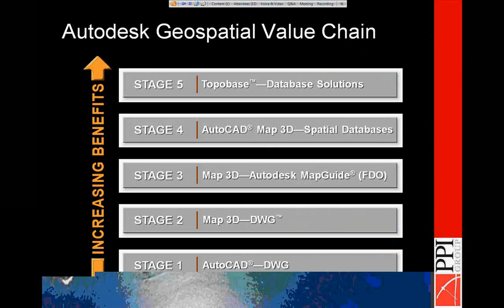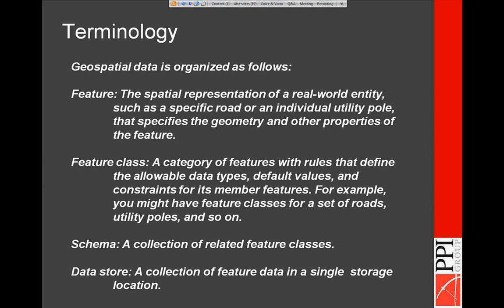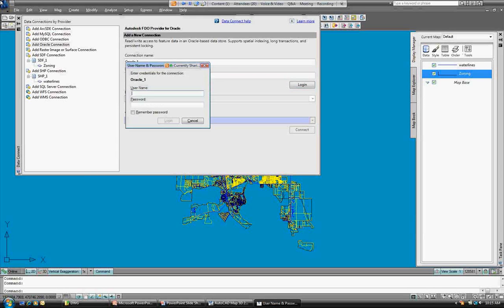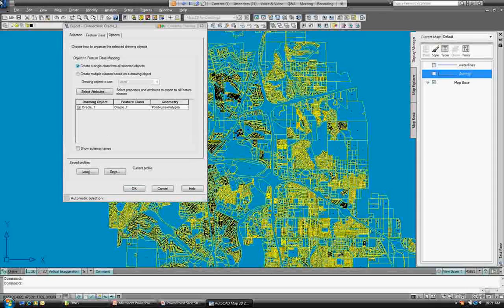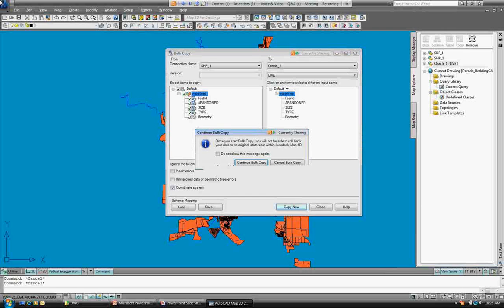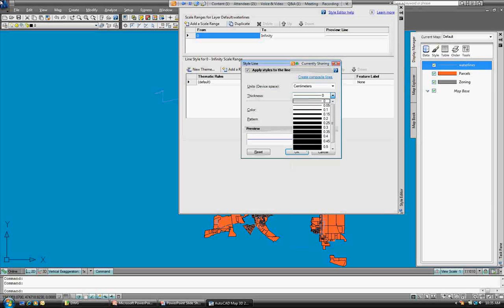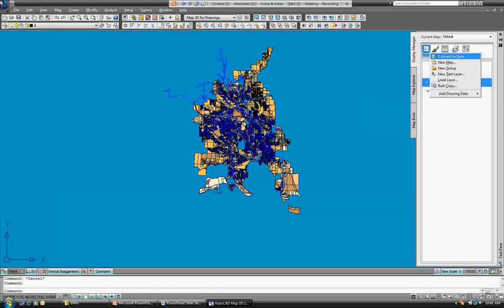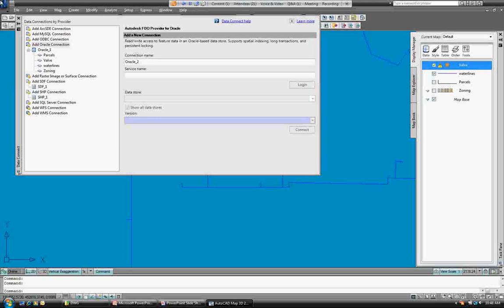Map 3D Productivity 3.flv